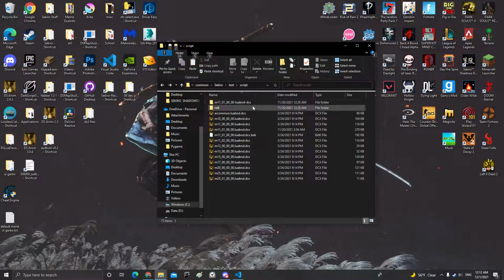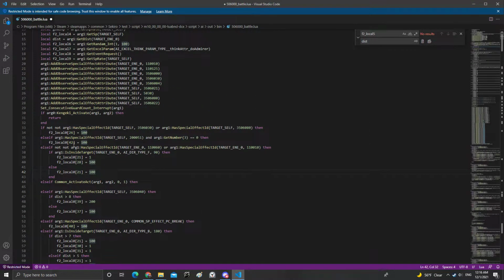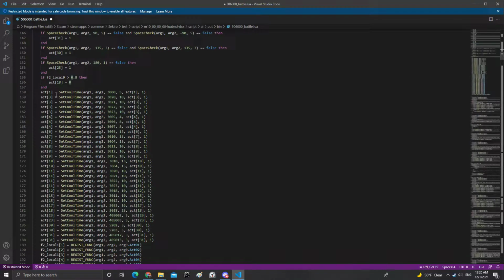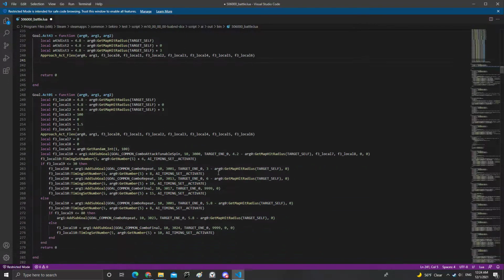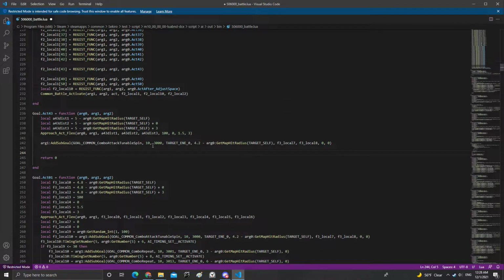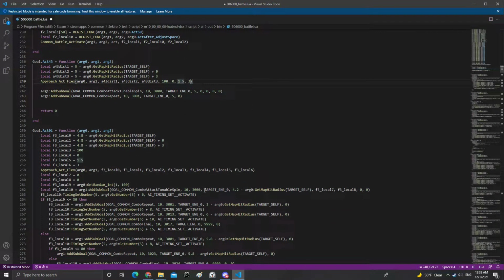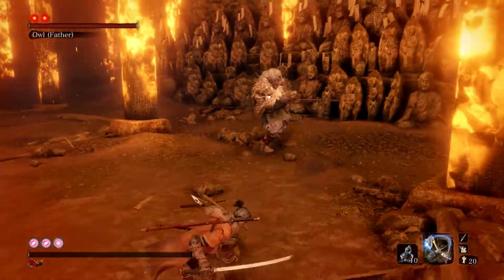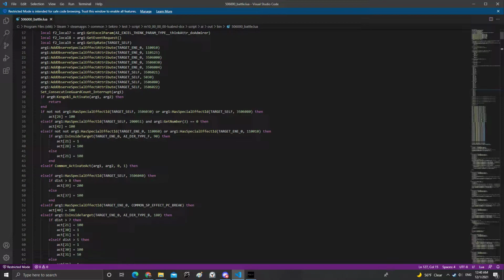Sekiro Modding Tutorial: Goal.Activate, Act registry, Acts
This is another tutorial video over which I go about editing some acts and such. Resurrection as a mod is still being developed right now despite college and other IRL situations. I am currently working on Owl Father and I have fun surprises for the next update.

The next video will most likely "Kengekis" which is the counterattack system for Sekiro.

The DSLuaDecompiler is available in the S:R server.

Goal.Activate: 1:11
Act Registry/CoolTimes: 8:07
Making an Act: 10:07
Testing In-Game: 22:10
Debug Menu Tutorial: 24:06
How to update the AI: 25:46